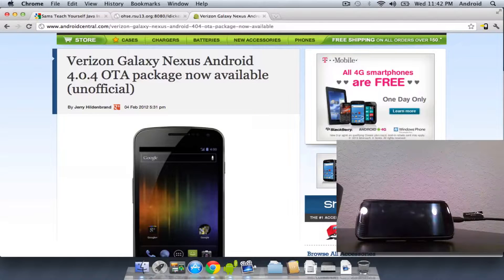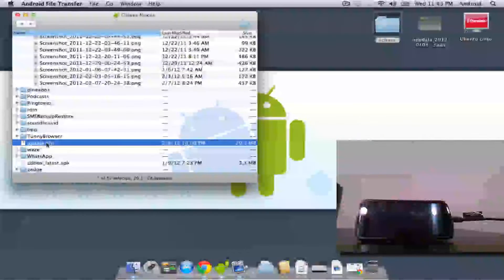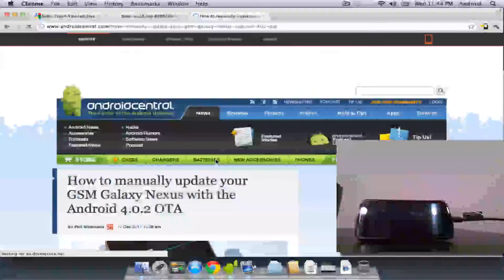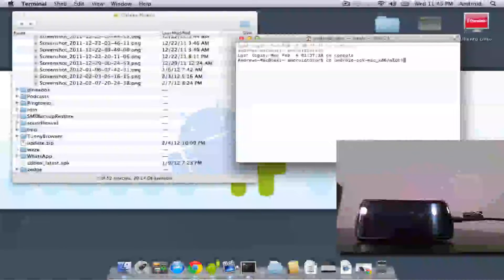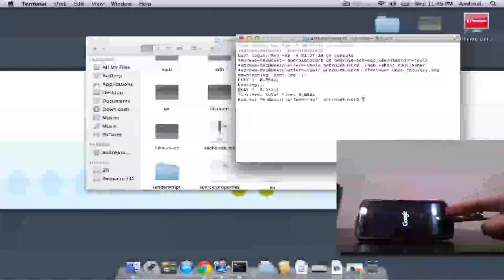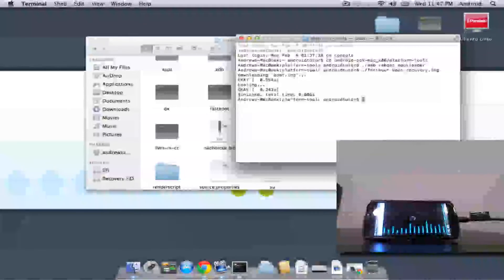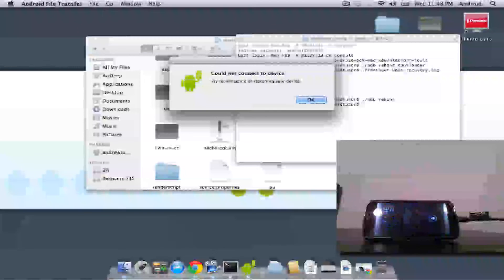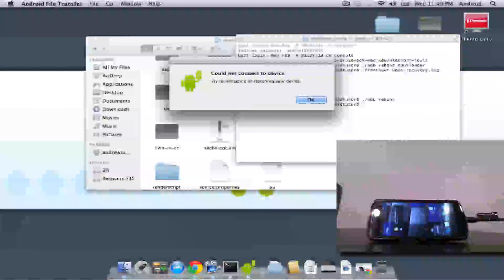How to manually update Verizon Galaxy Nexus to 4.0.4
This is a tutorial on how to update the Verizon Galaxy Nexus to (unofficial) 4.0.4 using an ota package.  Pre-requisites include: Verizon Galaxy Nexus (no GSM, sorry) unlocked and on stock firmware (4.0.2), ClockWorkMod recovery downloaded (not installed) and placed into whatever directory you have fastboot/adb, ota package obtained through